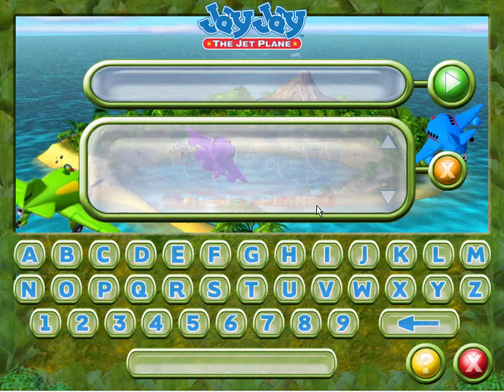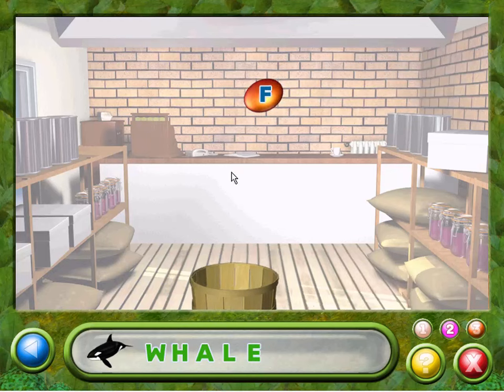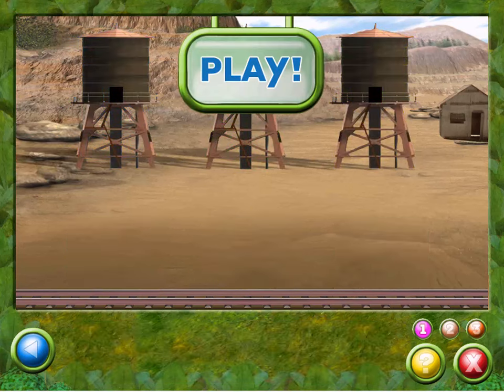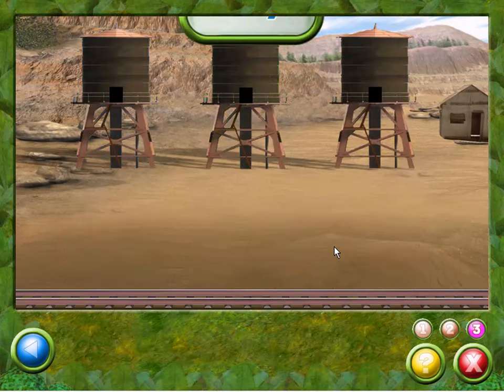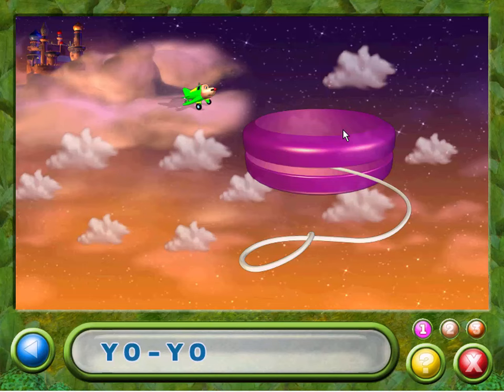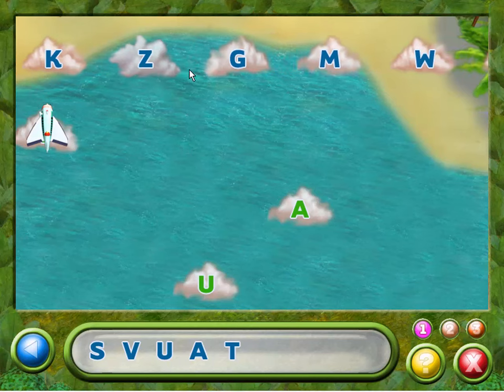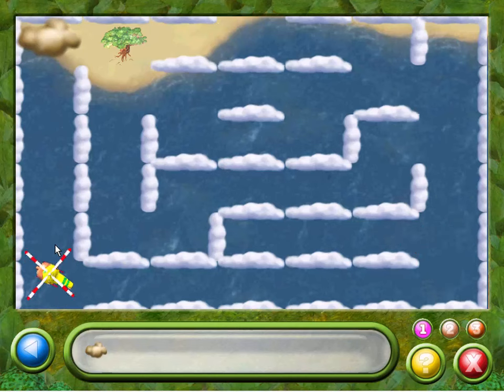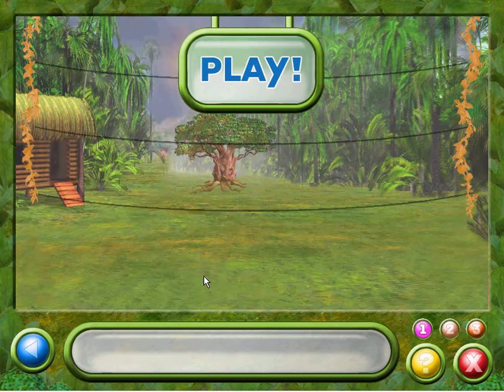Jay Jay The Jet Plane: Sky Heroes to the Rescue Full Playthrough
Jay Jay The Jet Plane: Sky Heroes to the Rescue is a game created by The Learning Company and Brighter Child in 2002. It is based on the TV show of the same name.